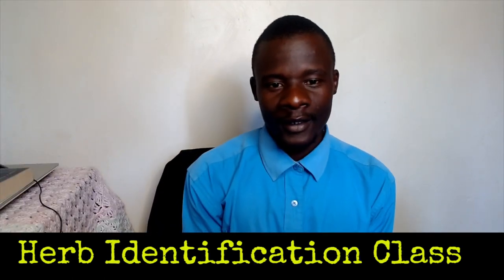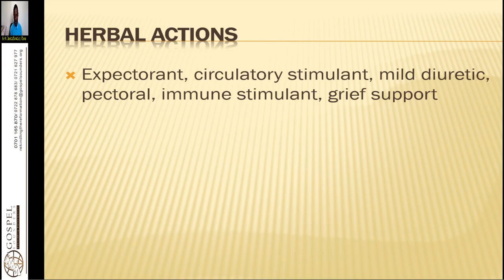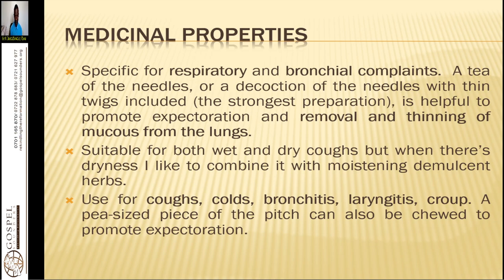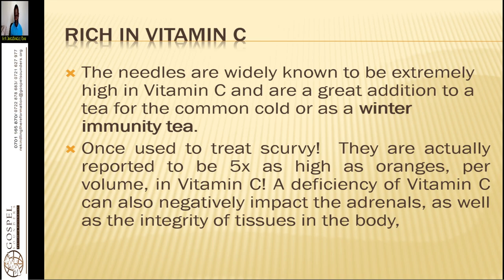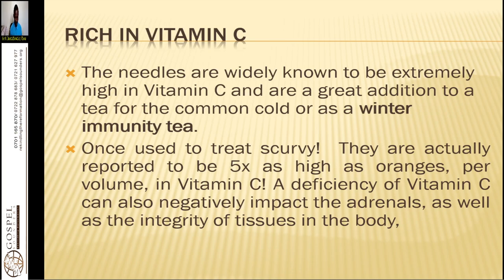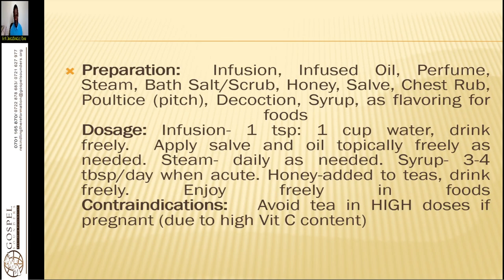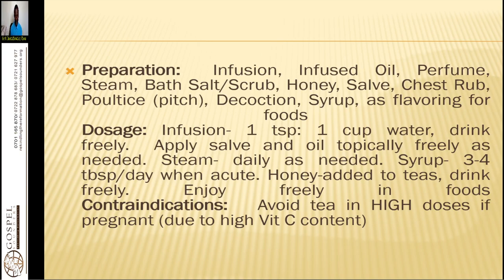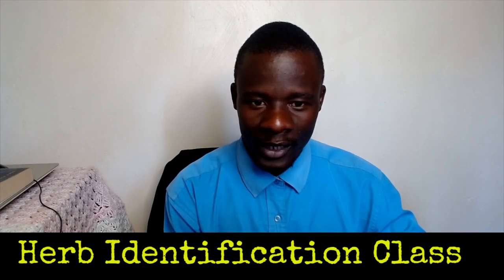Herb Identification - 28. White Pine - Wycliffe Omondi